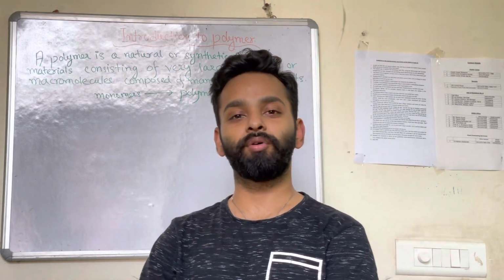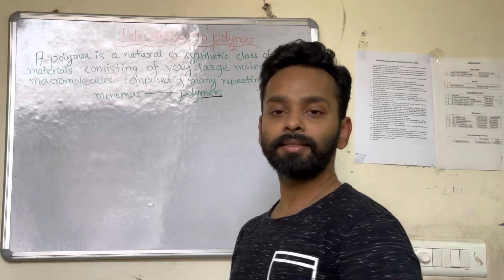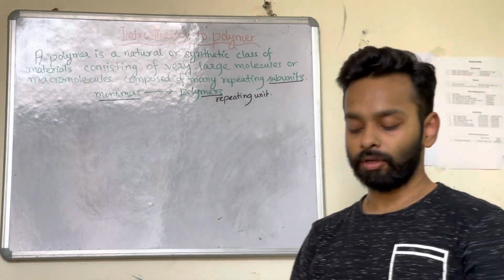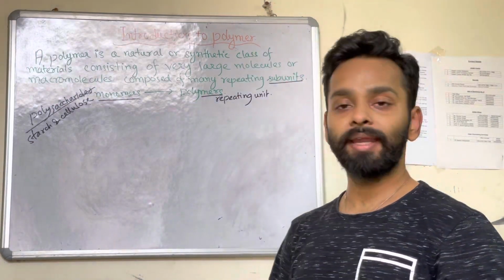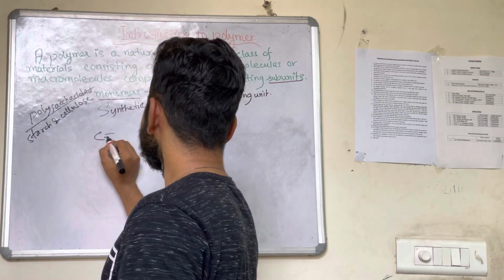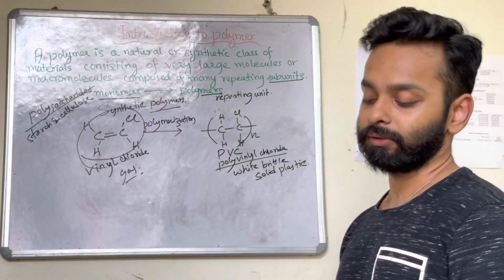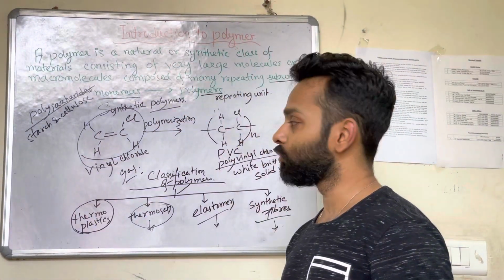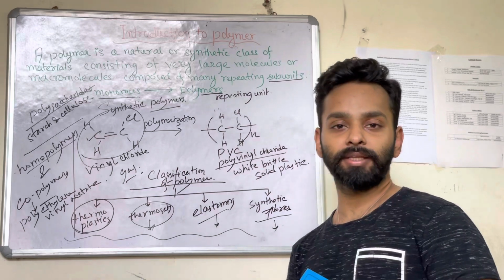Introduction to Polymers- Classification and Applications